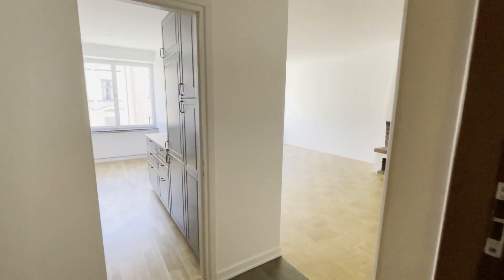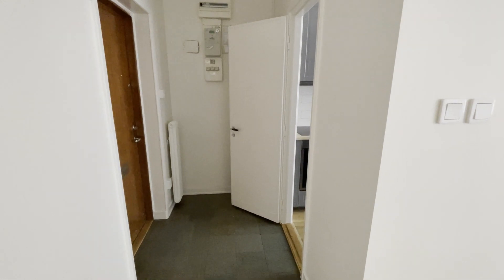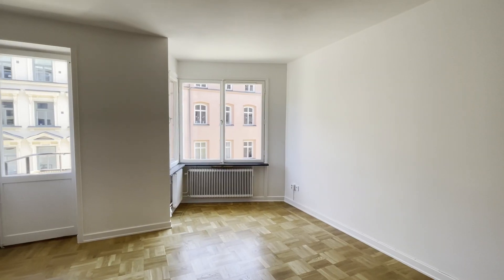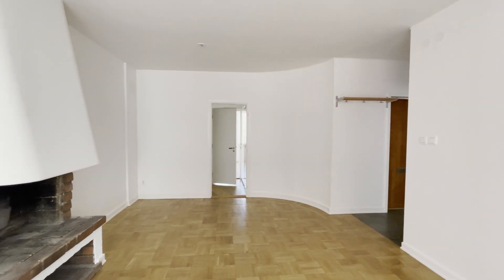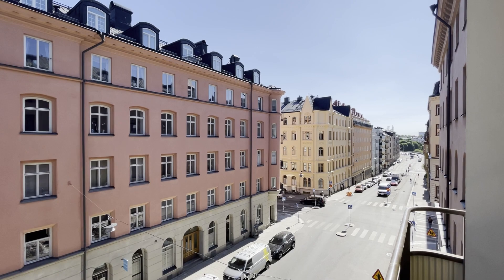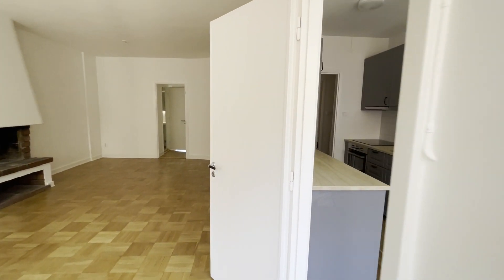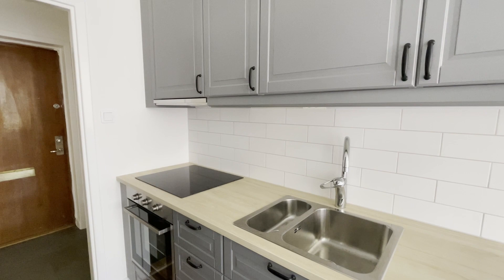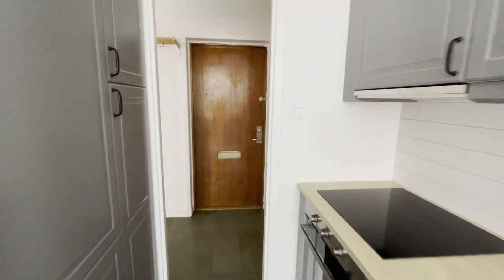Spacious One Bedroom Apartment Vasastan ID 27446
A charming apartment next to Tegnérlunden situated close to transportation is for rent. Large living room with decorative fireplace and large windows that lead out to a sunny balcony with a view over the park. The living room is connected to the newly renovated kitchen with space for a smaller dining table. Toward the other side of the building, there are built in closets, the bathroom and bedroom. The bedroom looks out toward the lovely courtyard.

Ljus och luftig lägenhet alldeles intill Tegnérlunden uthyres med perfekt läge i närhet till kommunikationer. Stort vardagsrum med dekorativ öppen spis och stora fönster som leder ut till solig balkong med utsikt över parken. Vardagsrummet är kopplat till köket som är nyrenoverat, finns även plats för mindre köksbord. Mot andra sidan av byggnaden finns inbyggda garderober, badrum och sovrum. Sovrummet ser ut mot trevlig innergård.

Besök vår hemsida eller ring oss på 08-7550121 för mer information om detta och andra spännande objekt för uthyrning.

0:00 Introduction
0:39 Entrance
0:51 Living Room
1:08 Balcony
1:20 Kitchen
1:50 Bathroom
1:58 Bedroom
2:17 Questions? Contact us!